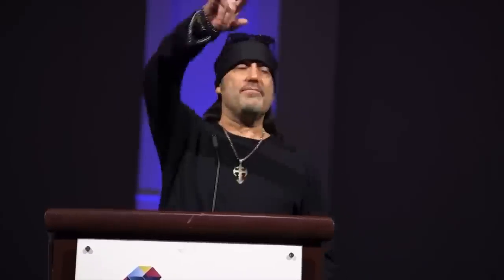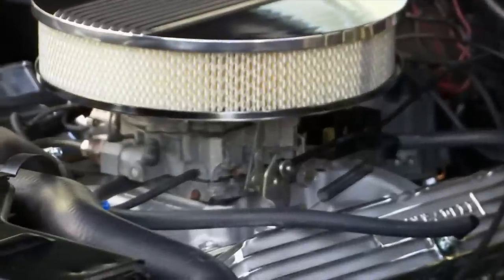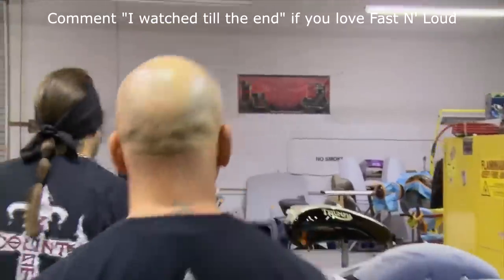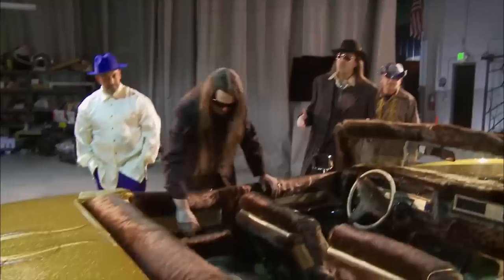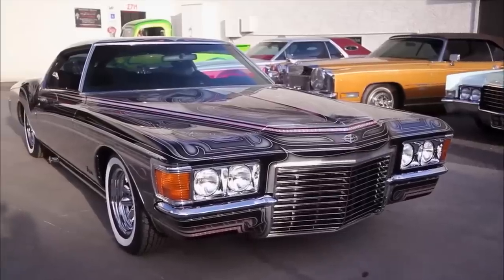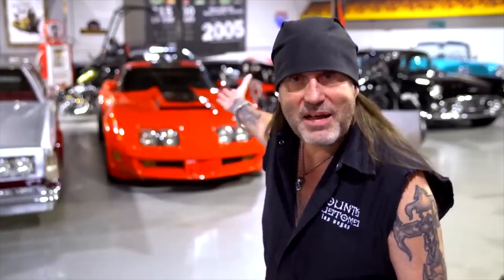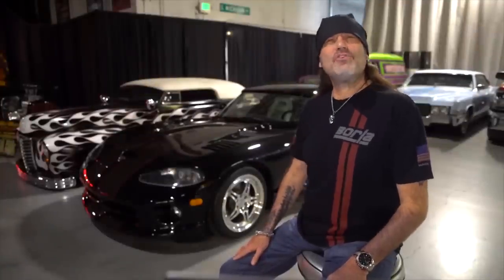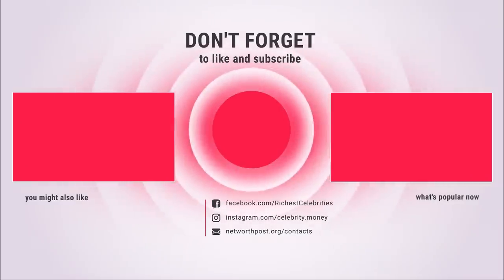Insane Danny Koker’s Car Collection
There are only a couple of things that Danny Koker loves more than cars, and that’s something we have come to know thanks to his internationally famous show “Counting Cars”.

We'll try to answer to questions below in this video:
Who is Danny Koker on Counting Cars?
Where is Danny Koker today?
What happened to Danny Koker?
How old is Danny Koker on Counting Cars?
How tall is Danny Koker?
How rich is Danny Koker on Counting Cars?
Where does Danny Koker live?
Who is Danny Koker wife today?
What is Danny Koker ethnicity and nationality?

We do not take any ownership of the music displayed in this video. Ownership belongs to the respected owner(s).